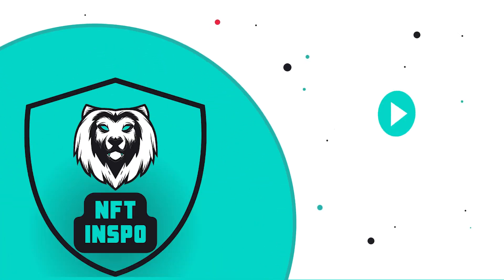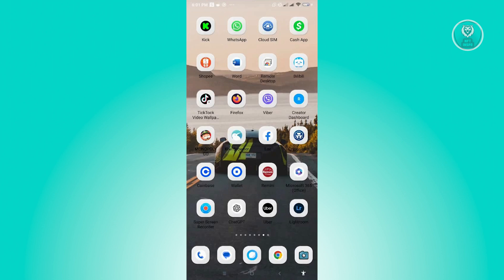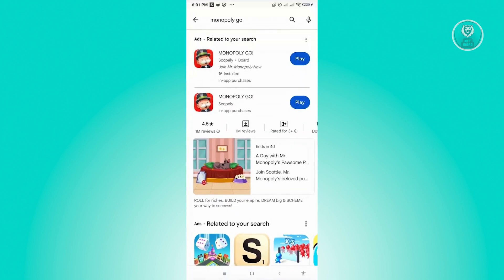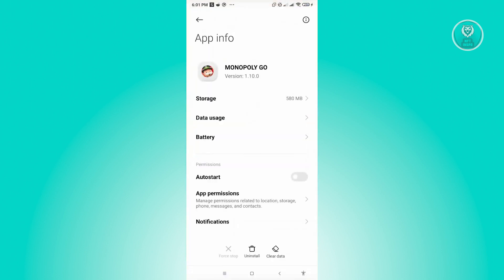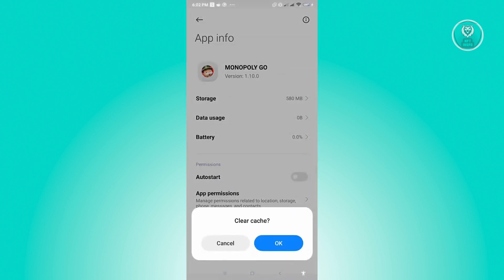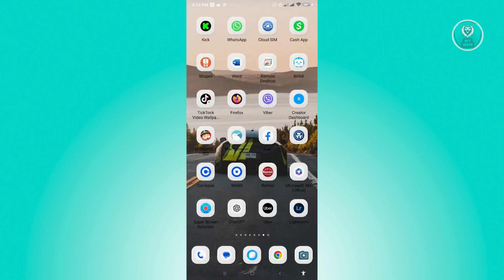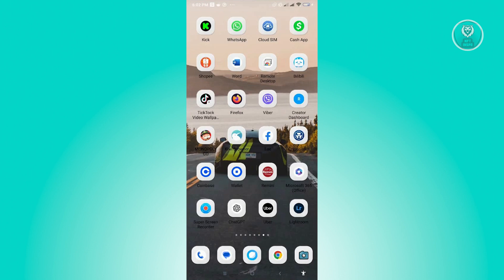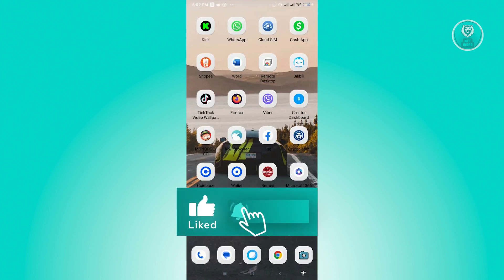How To Fix Monopoly GO Not Connecting To Facebook (2025)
If Monopoly GO isn't connecting to Facebook as it should, this video will assist you in troubleshooting the issue.